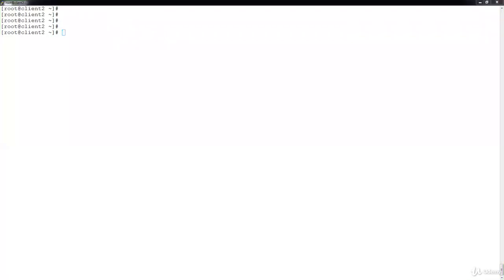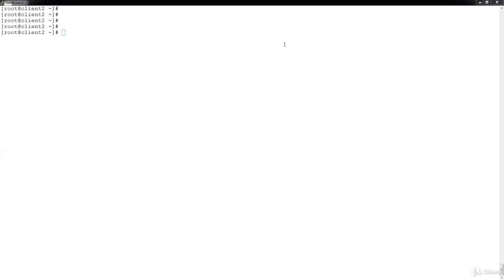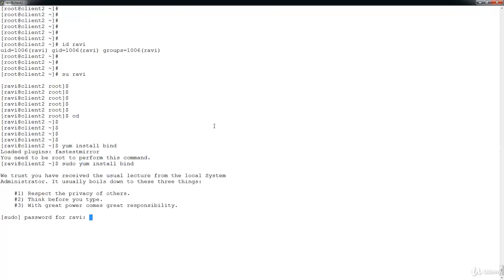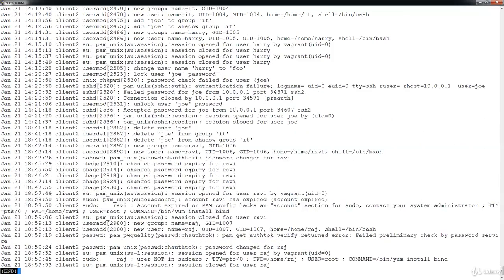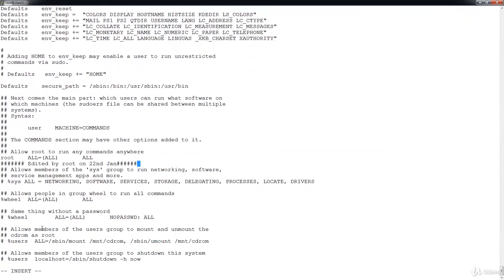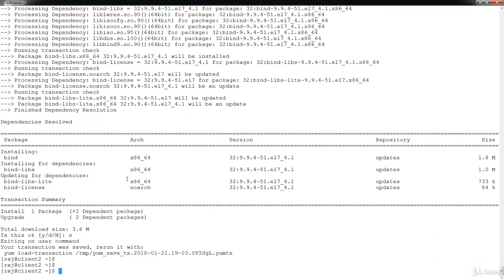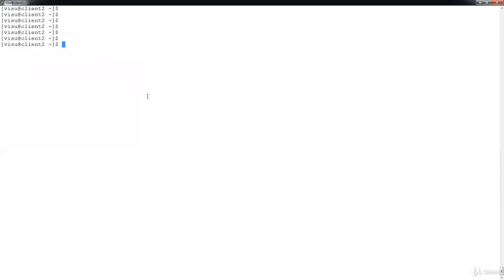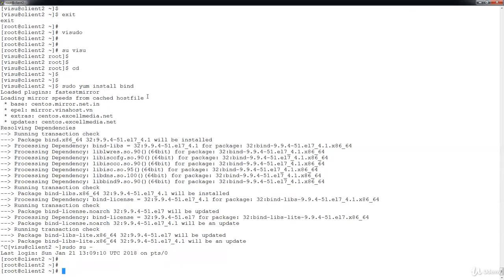6. User Administration (1-3)(3)